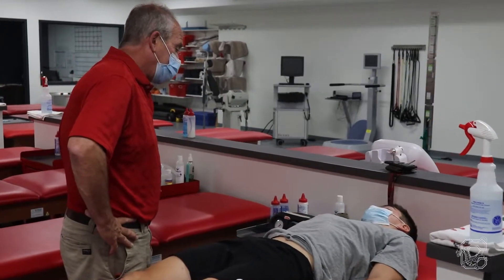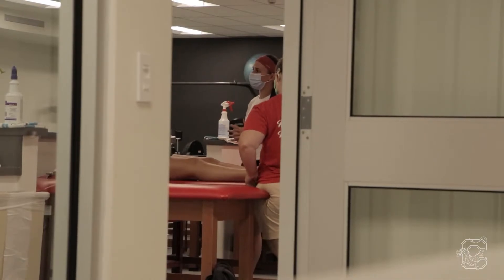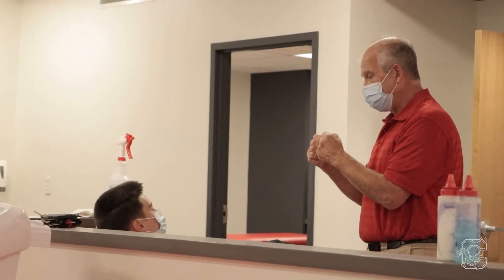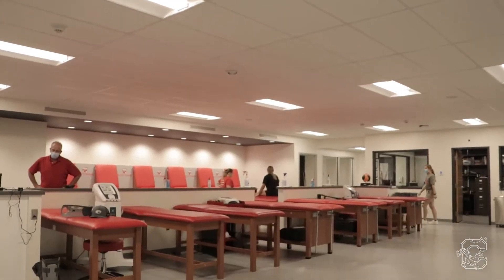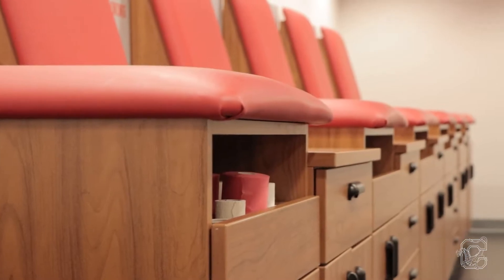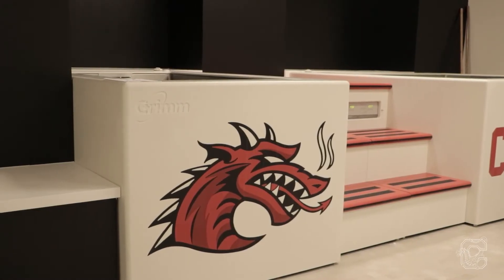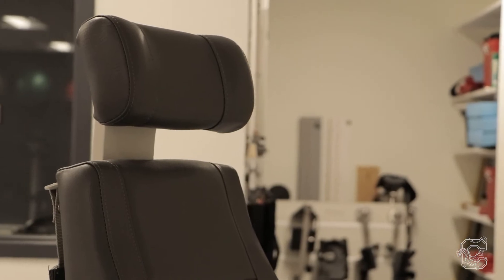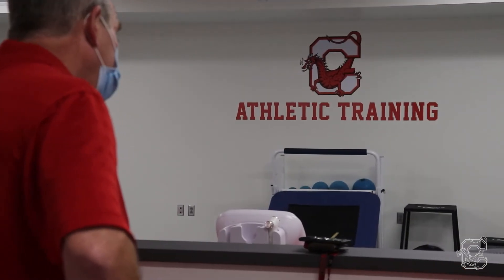SUNY Cortland Athletic Training Room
A $1 million project brought an open concept, new hydrotherapy equipment and fresh wall graphics to the John L. Sciera ’52 Athletic Training Room located on the first floor of Park Center

Video produced by Andy Fauvelle